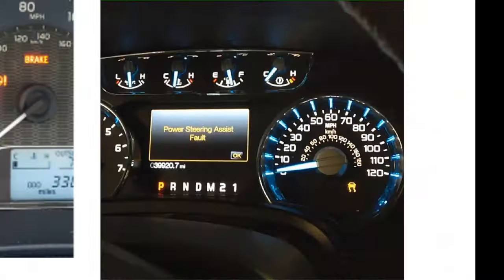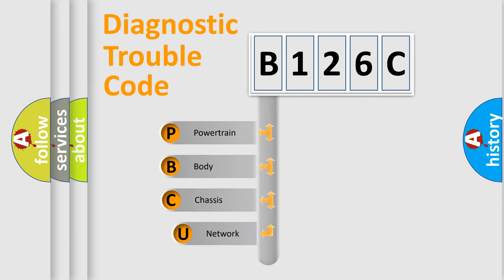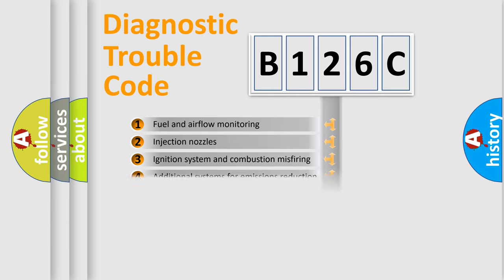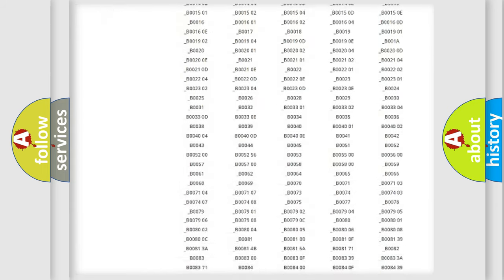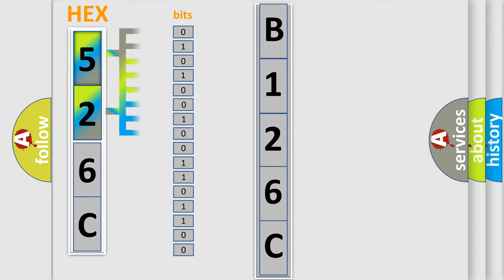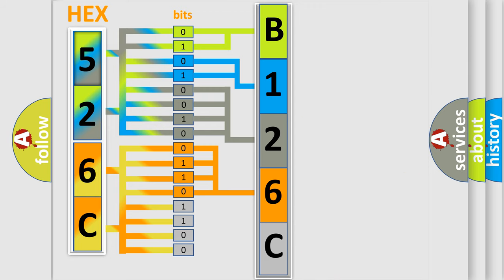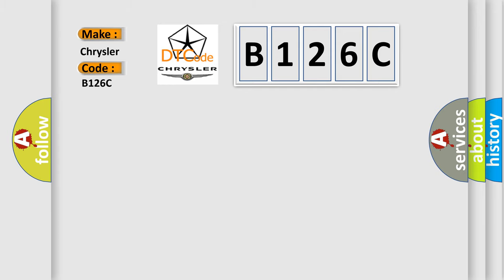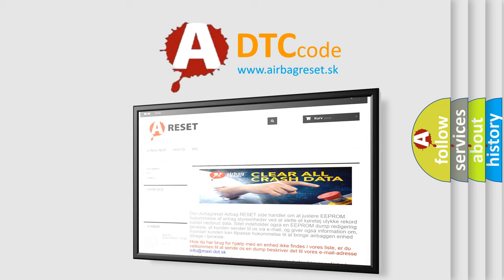DTC Chrysler B126C Short Explanation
Contents:
0:21 Basic DTC analysis according to OBD2 protocol standard.
1:48 Insight into programming
2:58 A diagnostically understandable description of the Diagnostic Trouble Code
3:05 Basic error definition

Make:
Chrysler
Code:
B126C
Definition:
Right Rear Heated Seat Lo Indicator Control Circuit High
Cause:
Right Rear Heated Seat Low Indicator Driver Circuit Faulty Wiring
Right Rear Heated Seat Switch
Right Rear Door Module (Dmrr)